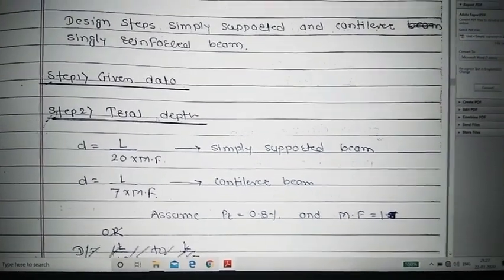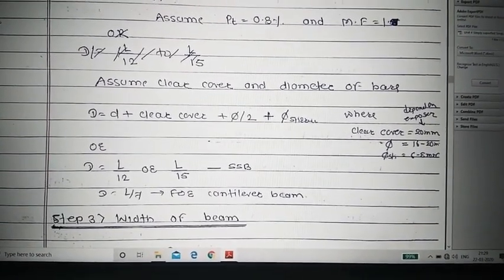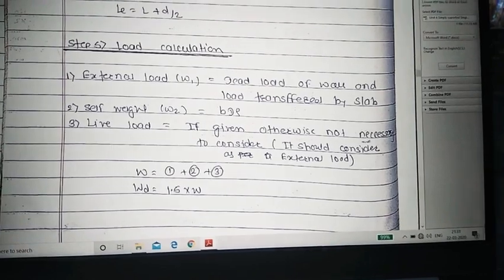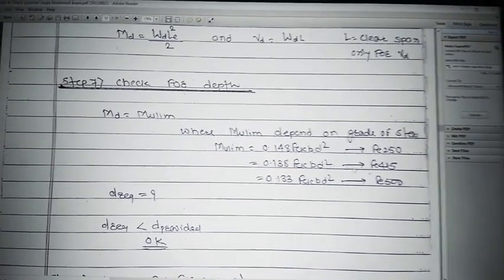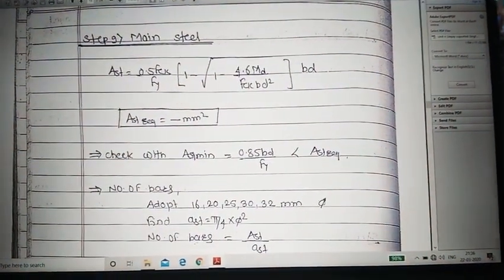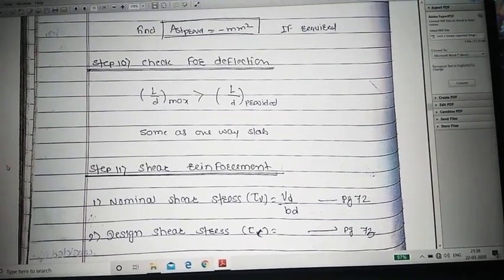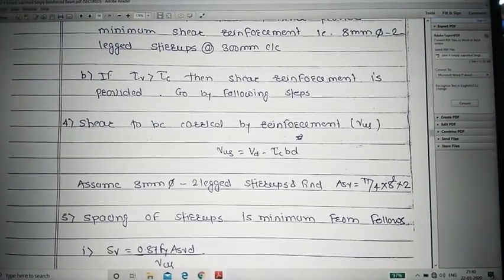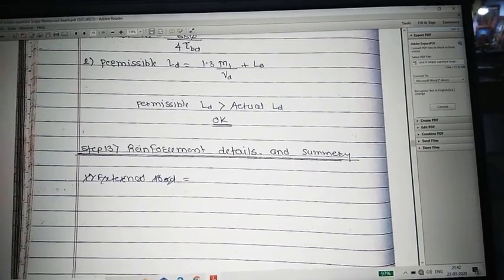Design Steps of Simply supported singly reinforced beam